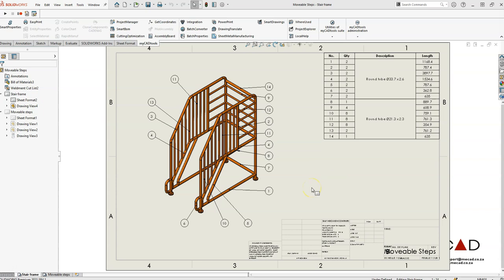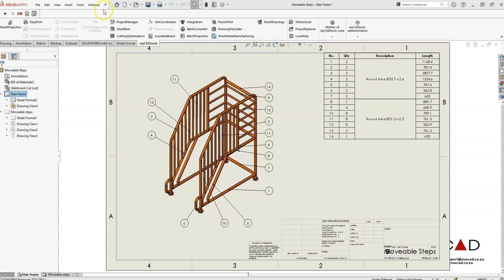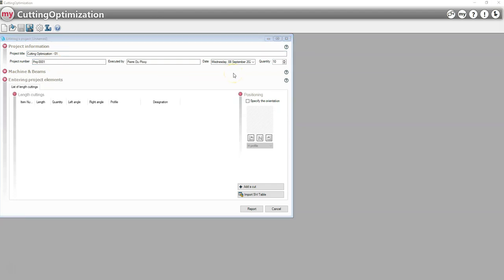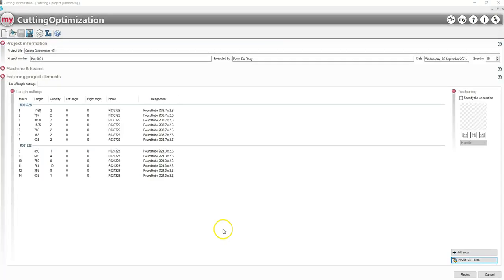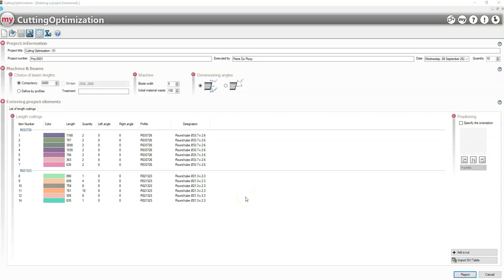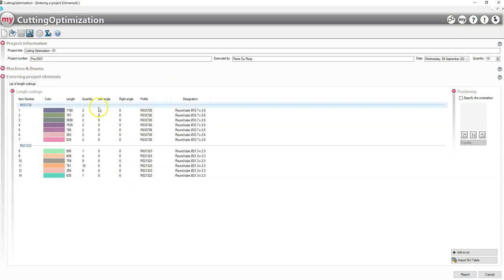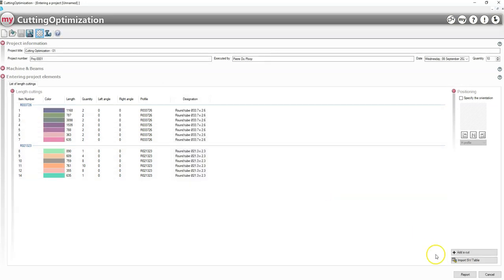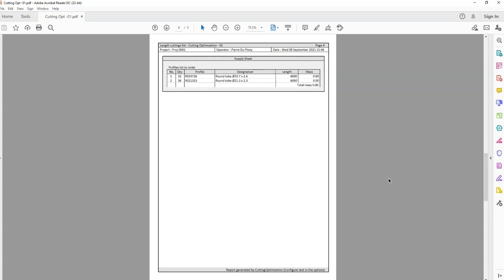myCADtools: Cutting Optimization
SOLIDWORKS users can dramatically reduce material waste and production time with myCADtools Cutting Optimization from MECAD. This powerful SOLIDWORKS add-in automatically optimises cutting layouts for profiles, sheets, and linear parts—helping manufacturers work smarter, faster, and more cost-effectively.

In this video, see how myCADtools Cutting Optimization for SOLIDWORKS improves material utilisation, minimises scrap, and streamlines manufacturing workflows. Ideal for design and production teams looking to boost efficiency without leaving the SOLIDWORKS environment.

SOLIDWORKS Cutting Optimization, myCADtools, SOLIDWORKS Add-ins, manufacturing efficiency, material optimisation, MECAD SOLIDWORKS, CAD productivity tools